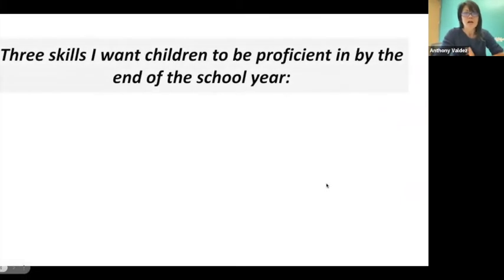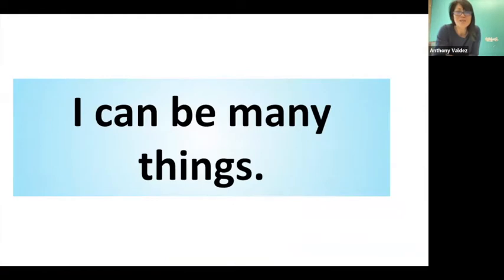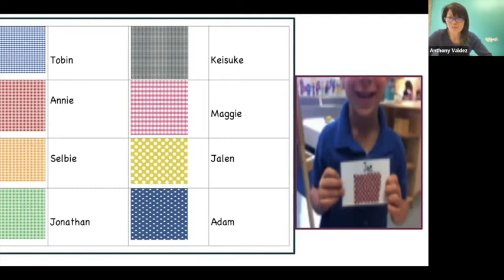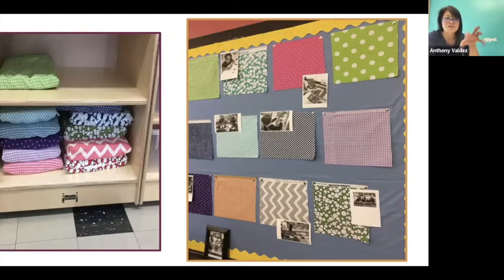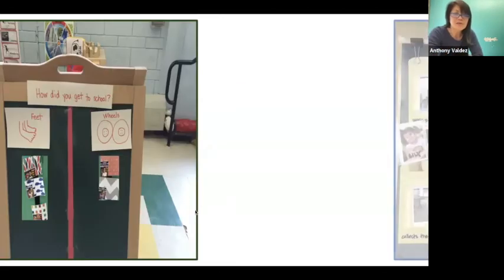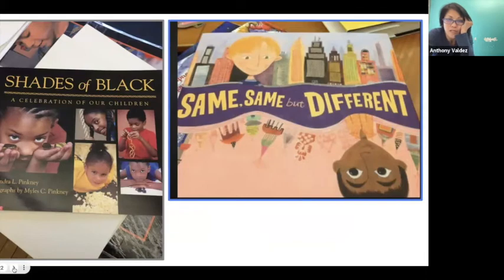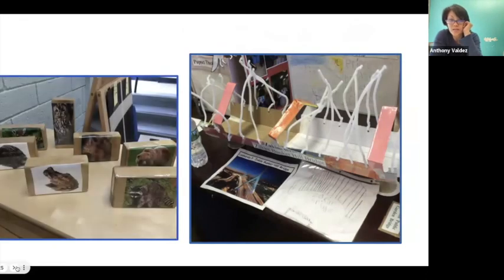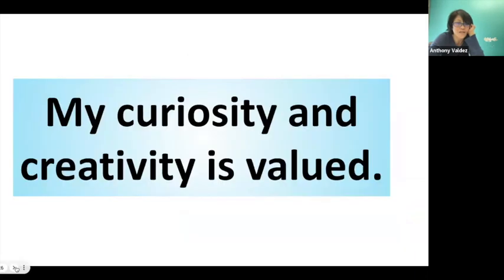Set Up For Success Google Classroom Part 1